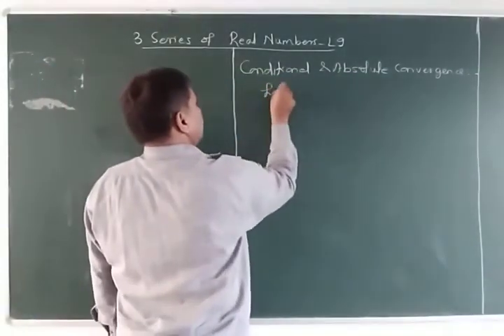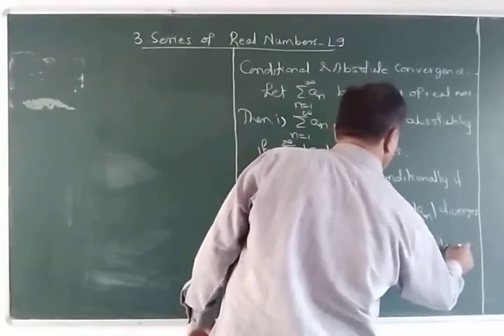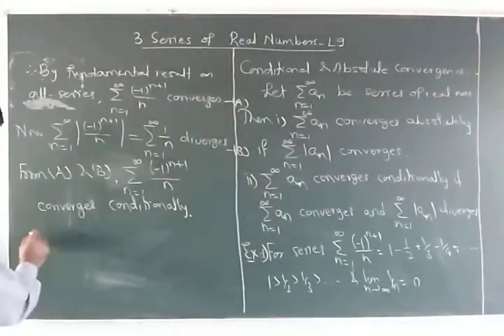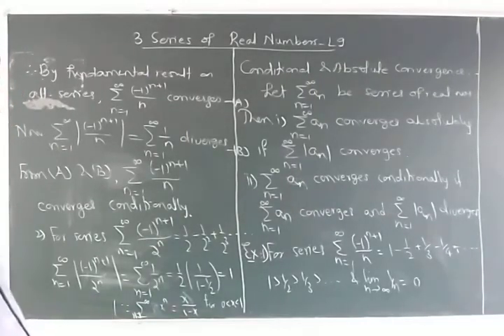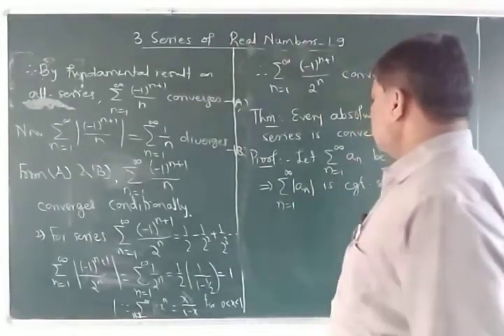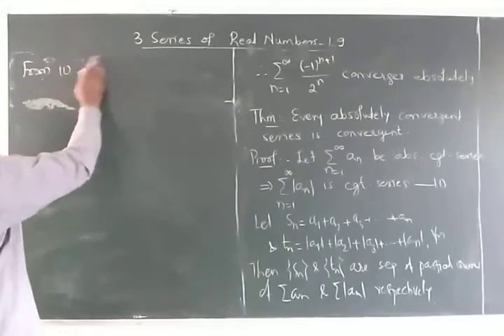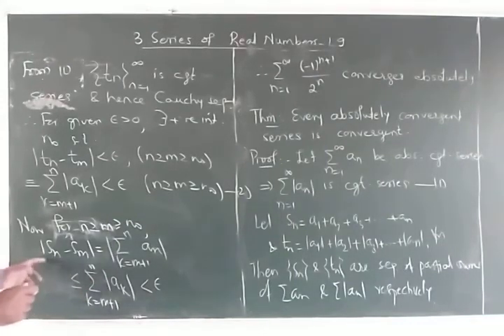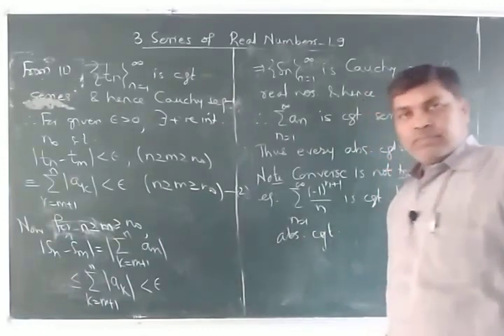Series of real numbers_L9 (Conditional and absolute convergence)